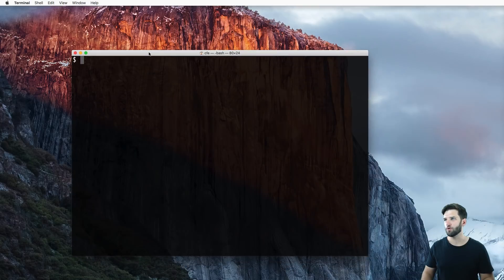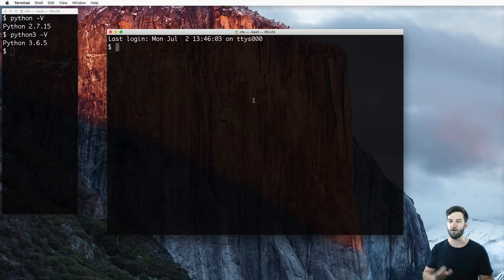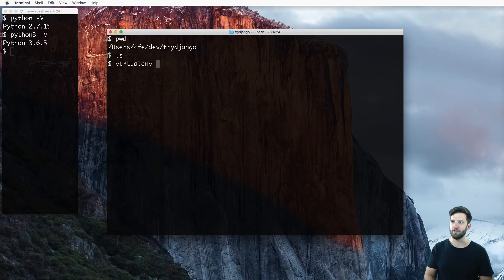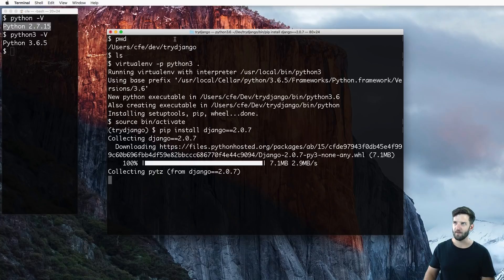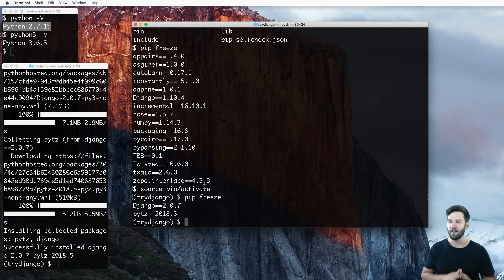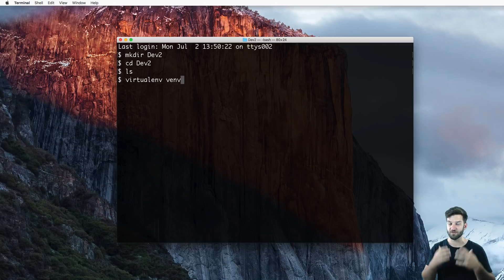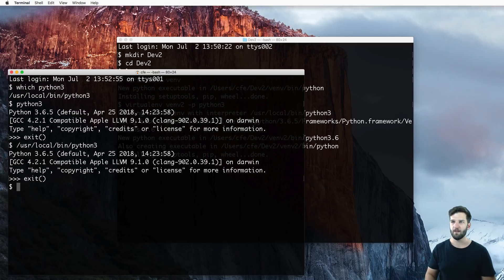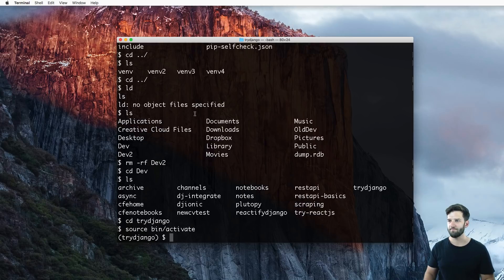Try DJANGO Tutorial - 3 - Setup your Virtual Environment for Django